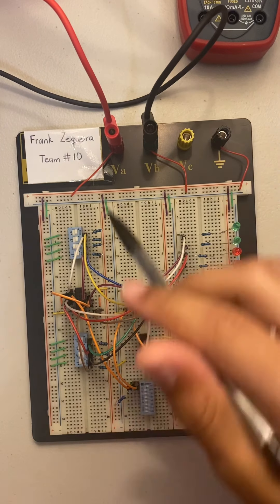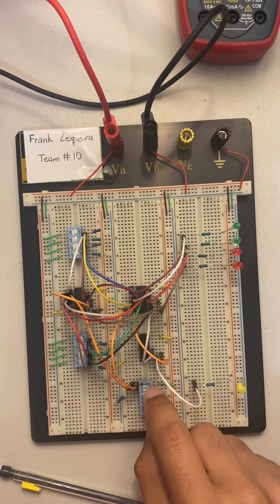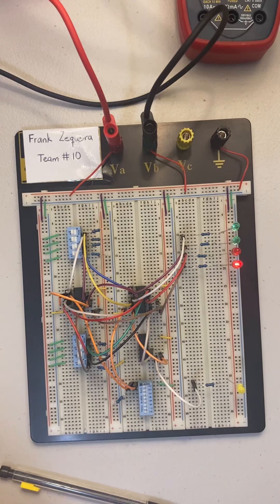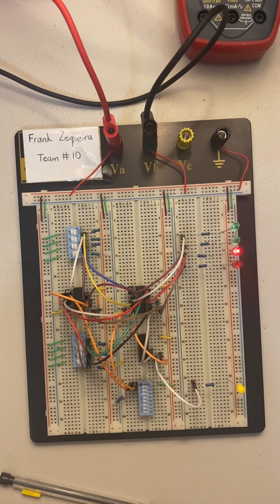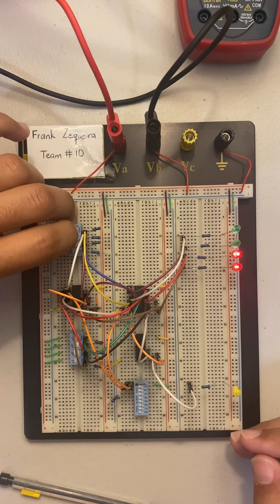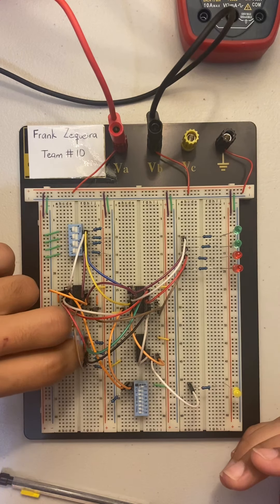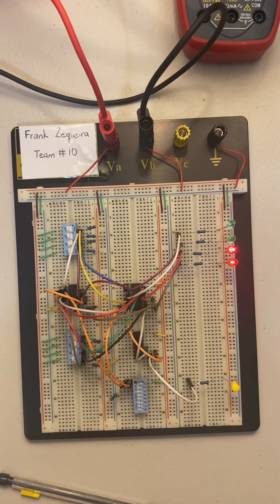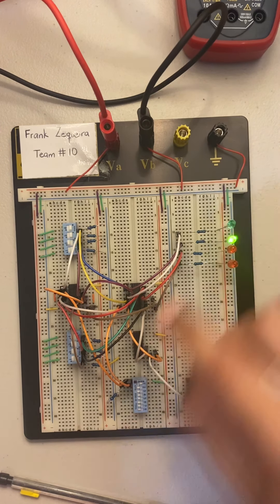4-bit Calculator with Full-Adder with Fast Carry